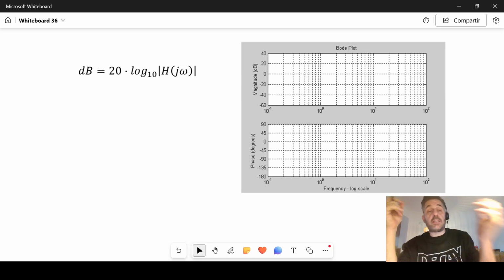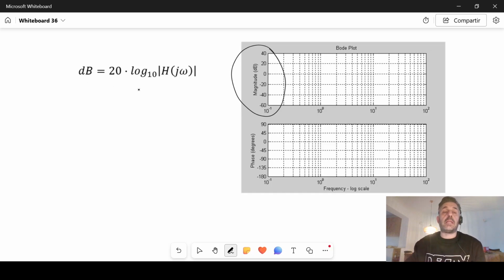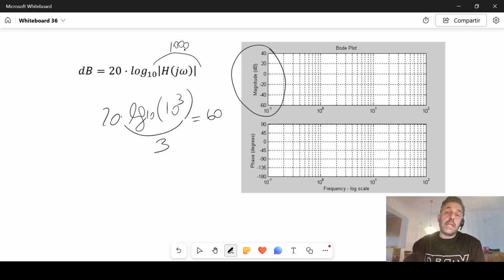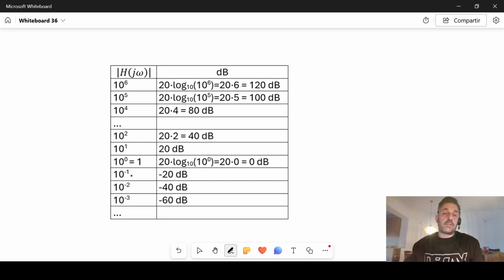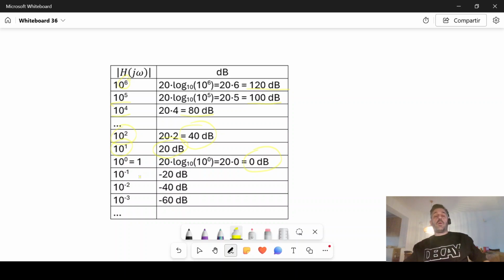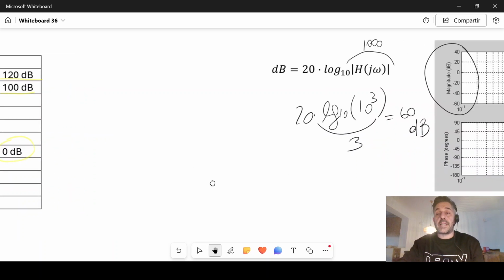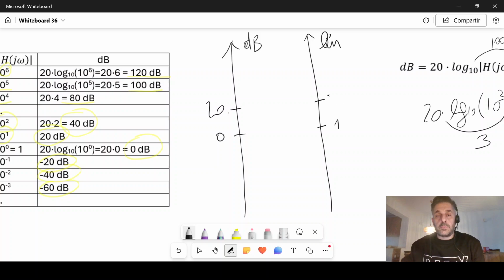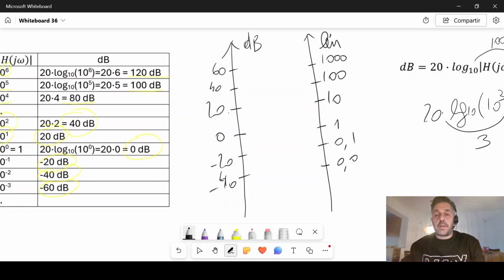Decibels and vertical axis of Bode plot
The decibels corresponding to an arbitrary value X are defined as dB =  20·log10(X) So for example if X = 10^3, the corresponding dB are: 20·3 = 60 dB, because log10 (10^3 )= 3. So that:
100000 === 100 dB
10000   === 80 dB
1000     ===   60 dB
100       ===   40 dB
10         ===    20 dB
1           ===       0 dB
0.1       ===   -20 dB
0.01     ===    -40 dB
Values in the middle must be calculated with the exact log10.

Calculation of the linear value from the dB is:
X = 10^(dB/20)